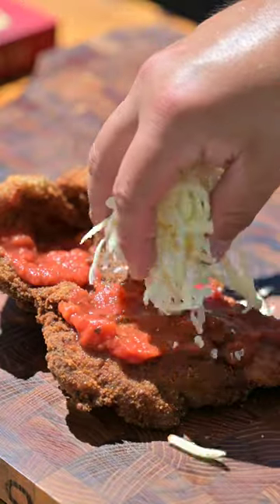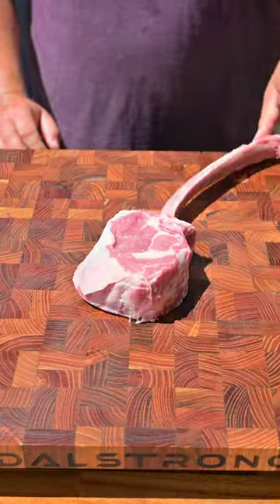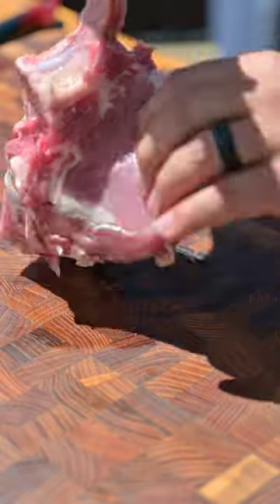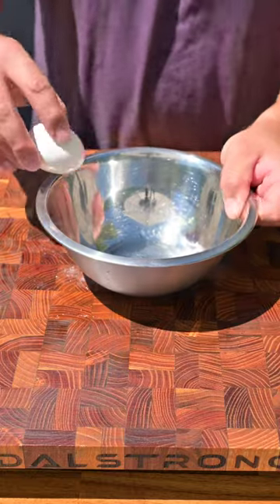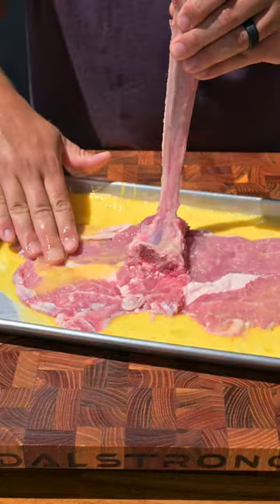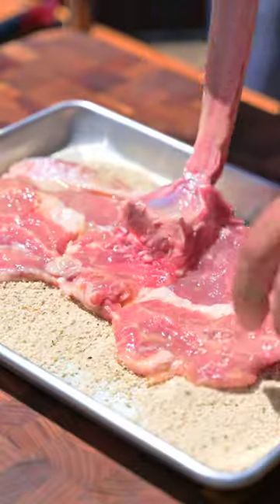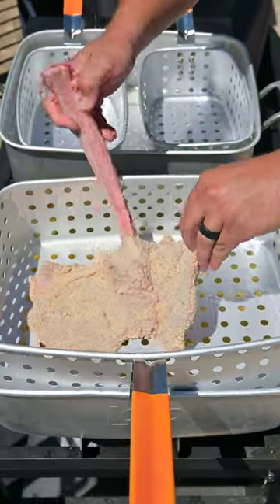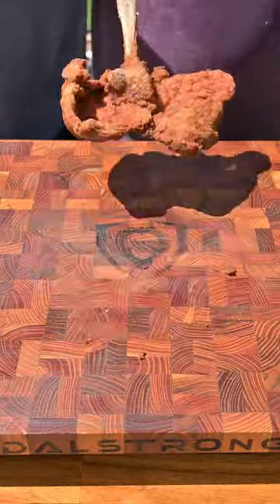VEAL TOMAHAWK SCORPION!!